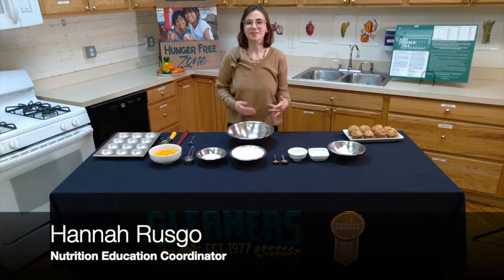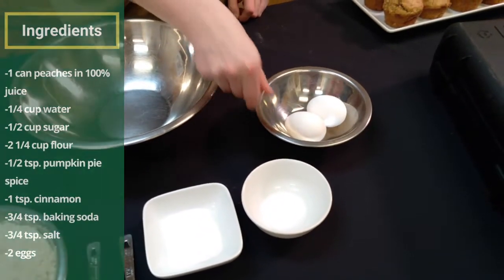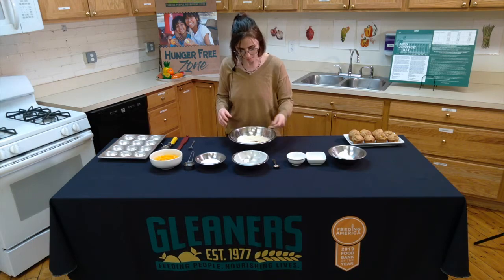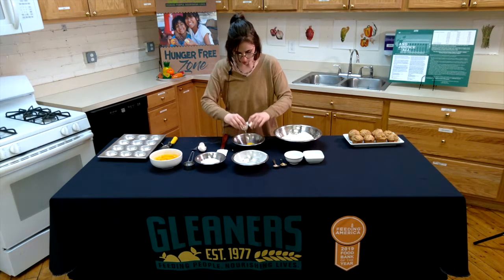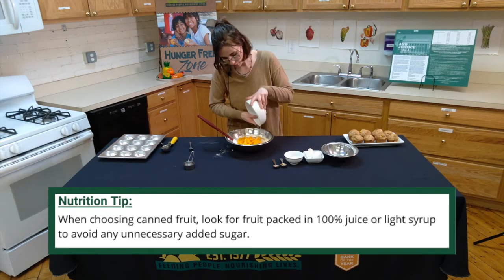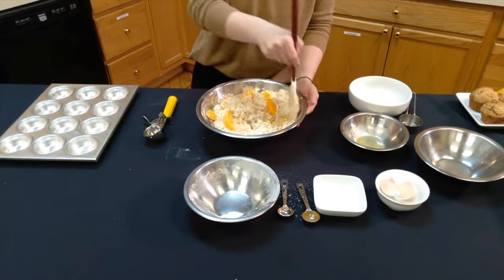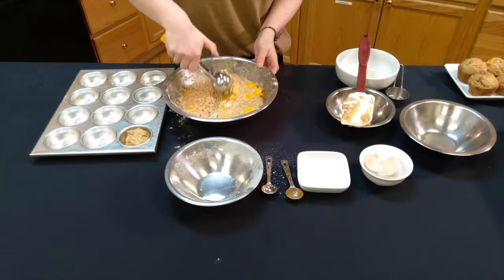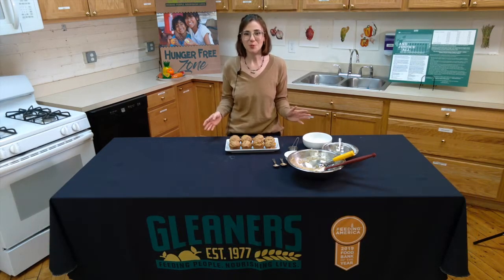Spiced Peach Muffins - Recipe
Presented by Nutrition Educator Hannah Rusgo with Gleaners Community Food Bank.